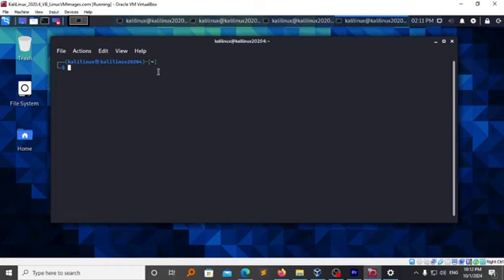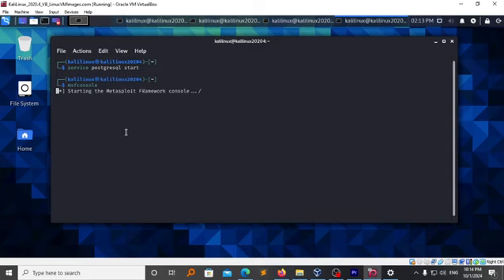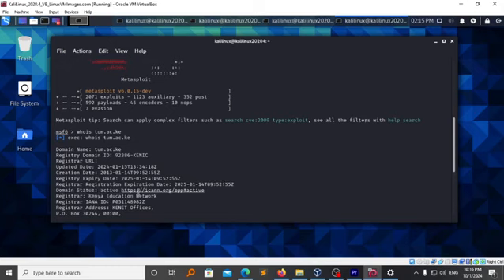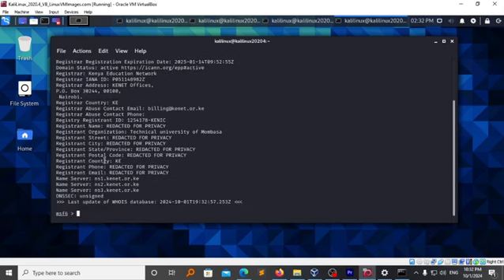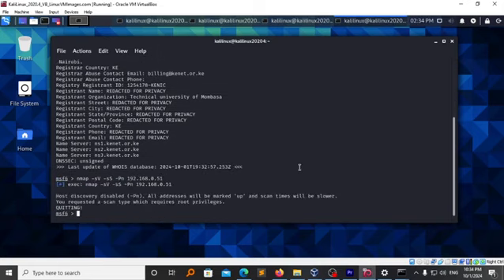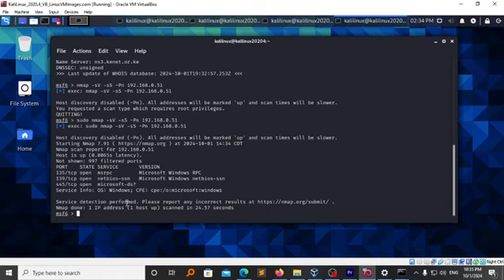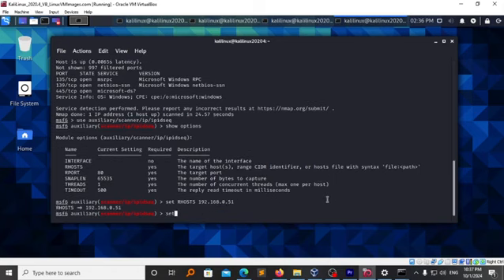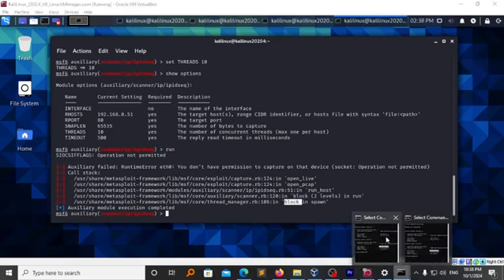How to perform Information Gathering on metasploit framework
This is how to perform information gathering on metasploit framework. Metasploit A penetration testing tool for hackers and security experts